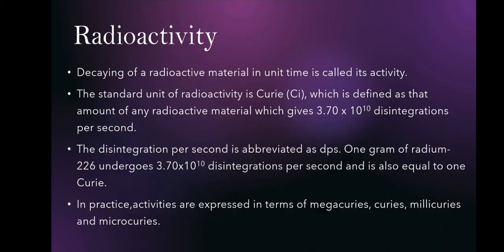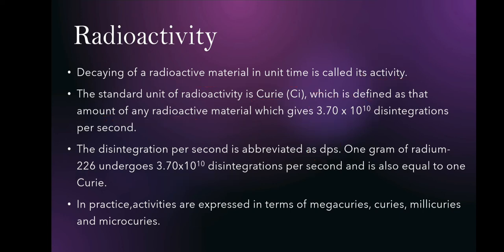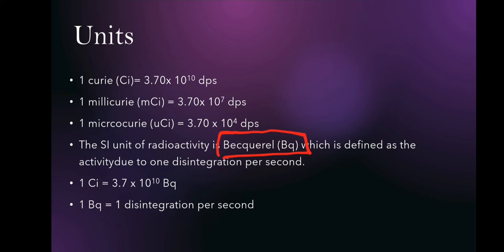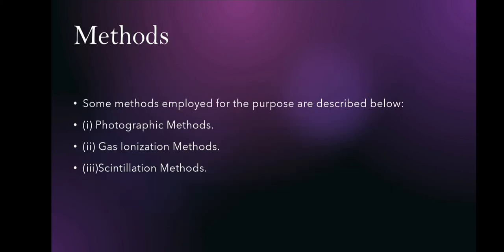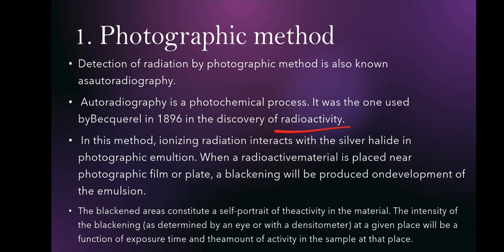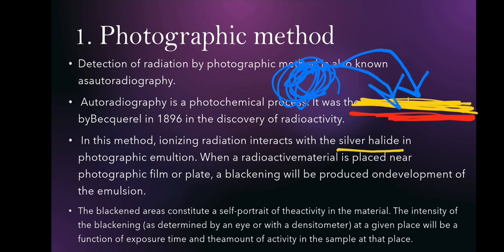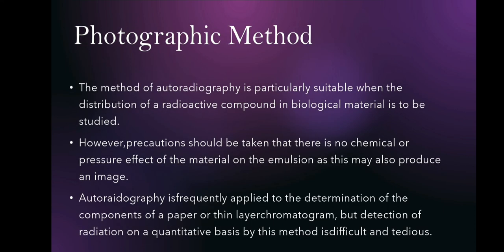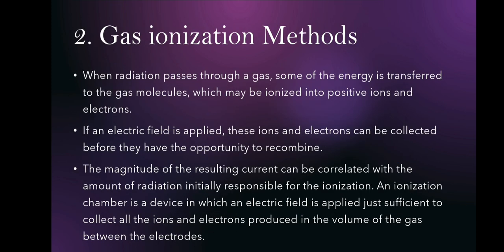Measurement of Radioactivity | Photographic Method | Autoradiography |Activity | Specific Activity